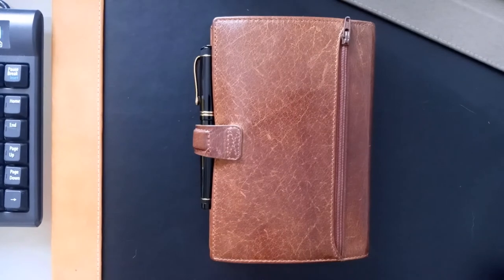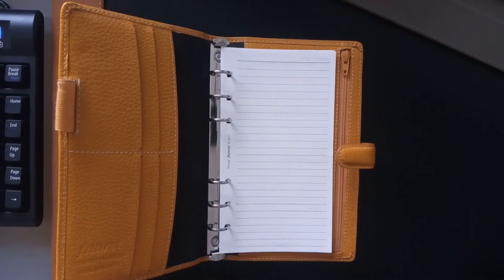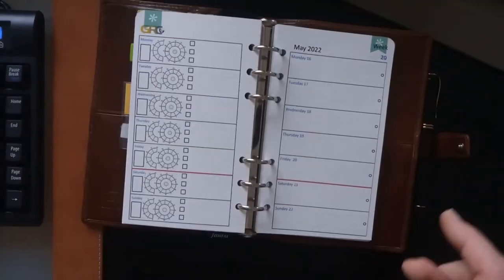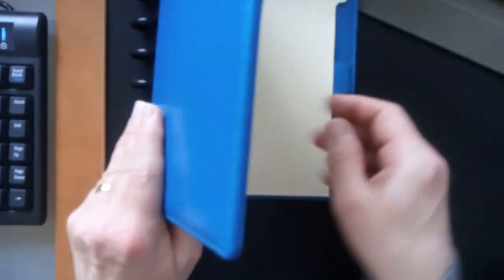Filofax Lockwood Personal Organiser - Review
Review: Filofax Lockwood Personal - a very well designed organiser.

With the bonus of a fleeting cameo appearance of one of my cats ...

All of my reviews are independent and are of products that I have purchased myself. To help defray those costs, you can donate as little as € 1 to me . The more that is donated, the more reviews I can post.